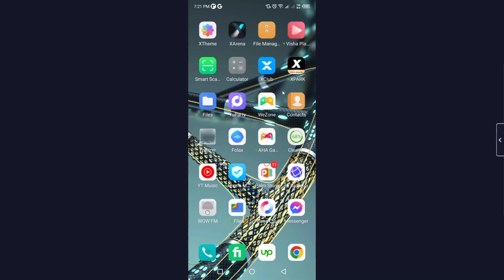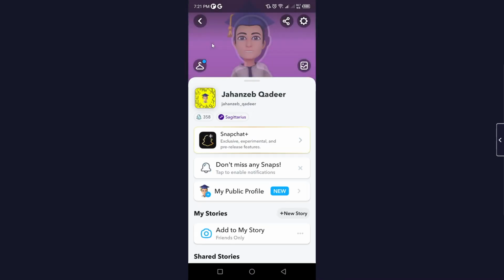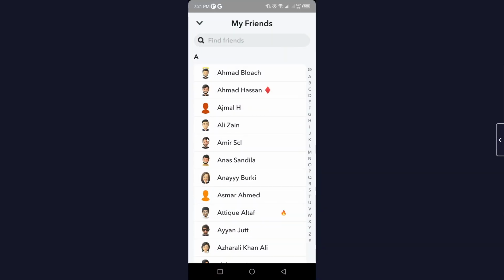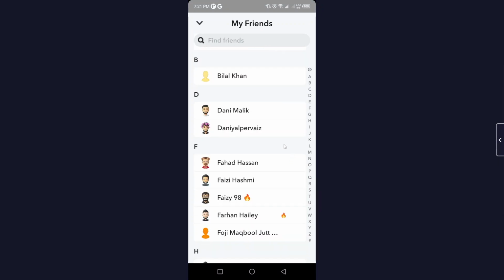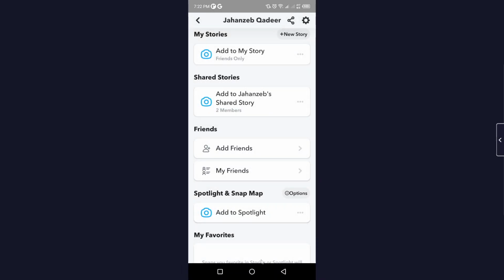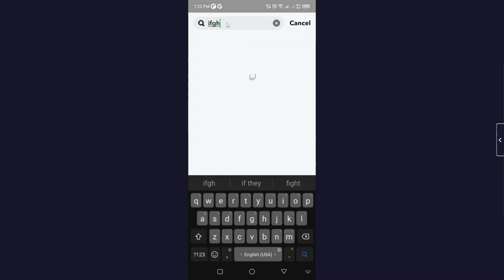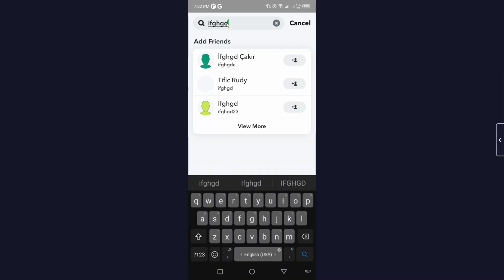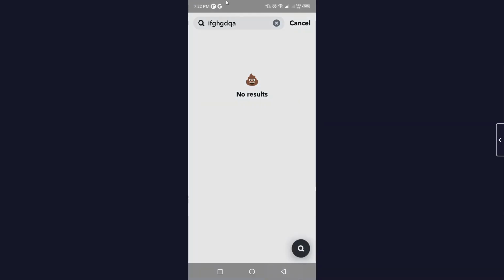How To Know If Someone Blocked You on Snapchat (2023)